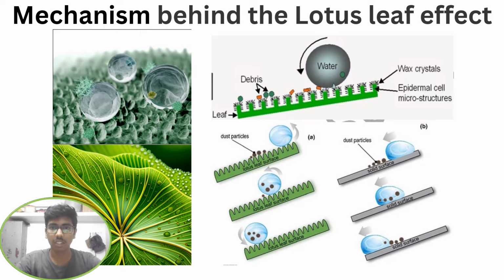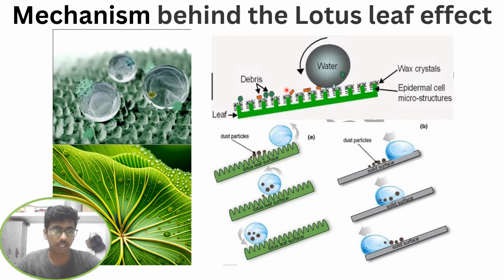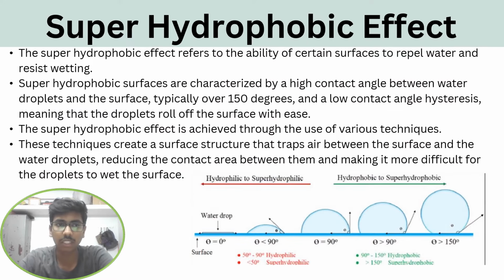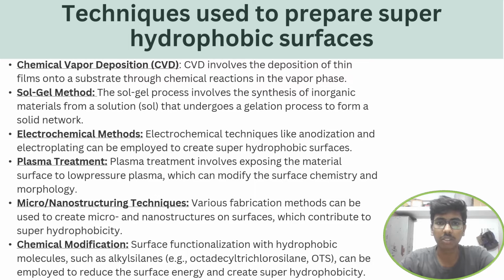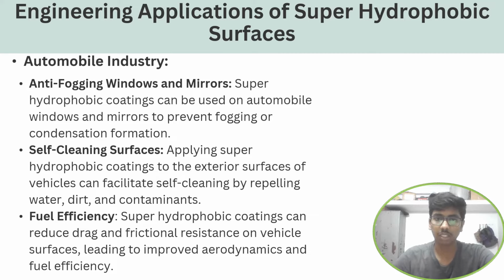Lotus Leaf Effect| Biology For Engineers(21BE45)| SVCE Bengaluru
0:00 Introduction
0:30 What is the Lotus leaf effect?
1:17 Mechanism behind the Lotus leaf effect
3:05 Techniques used to prepare super hydrophobic surfaces
4:24 Engineering Applications of Super Hydrophobic Surfaces
6:19 Self-Cleaning Surfaces
7:01 Principle of self cleaning surface